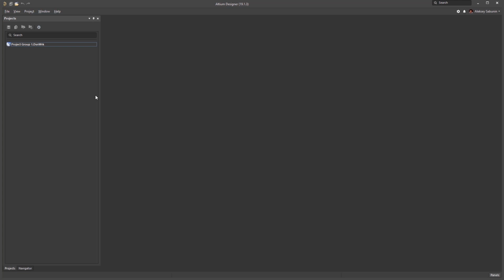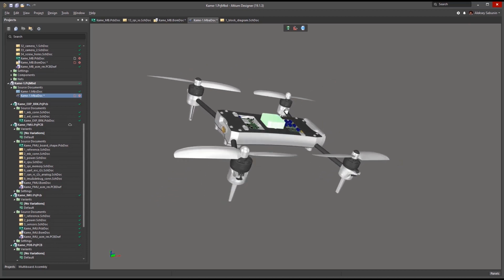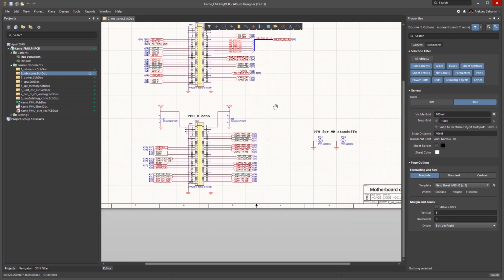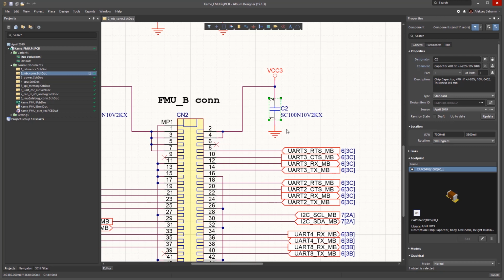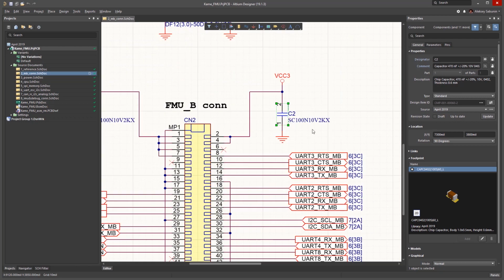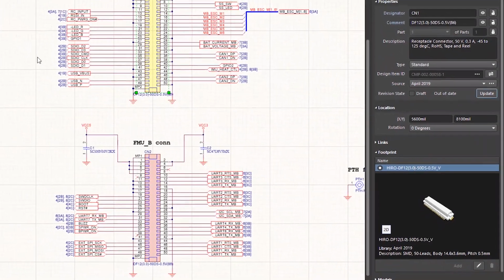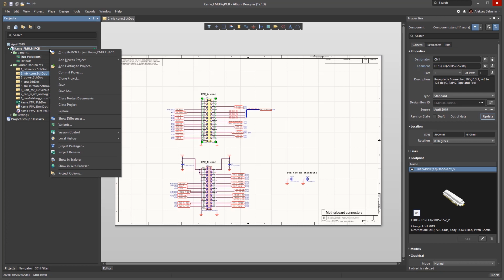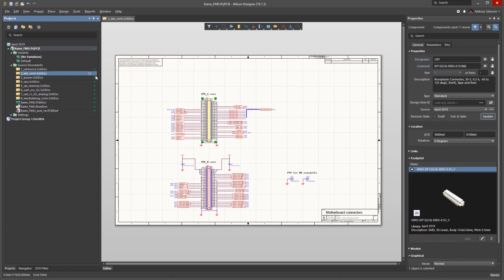Understanding Design Components: Altium Concord Pro Evaluation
In this video, I will show how to open a project from the server, perform simple project changes, see components in the project, and register the project changes to the server.  You'll be to maintain all components up-to-date and all your local project completely in sync with the same project on the server.